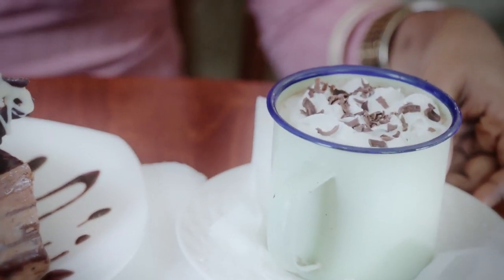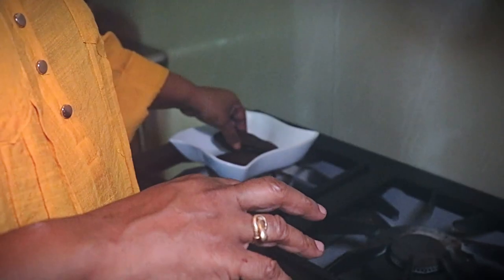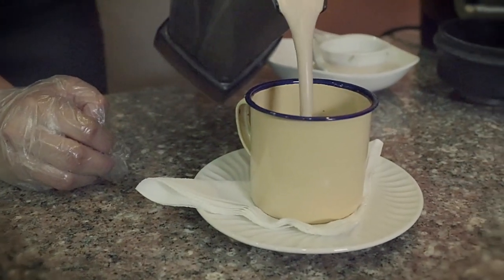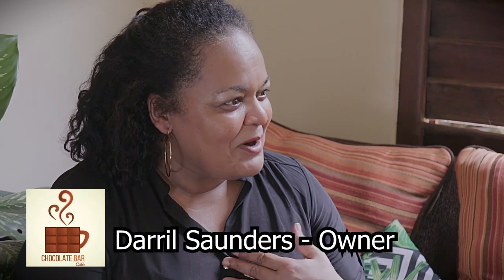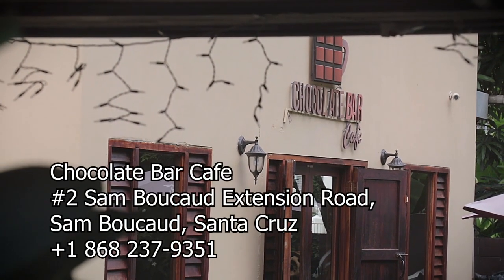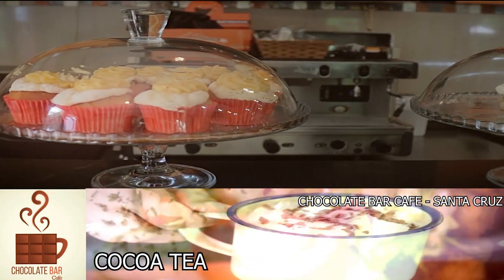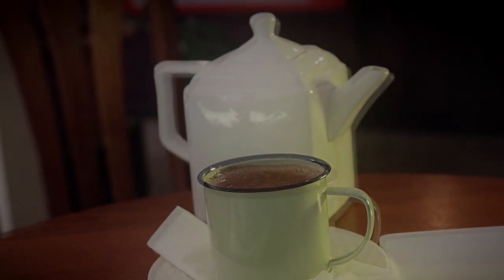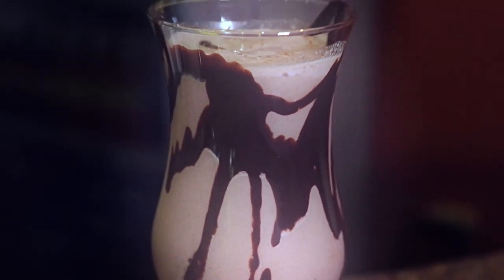Does Trinidad and Tobago have the best Hot Chocolate in the World?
Stef Kalloo takes us to her favourite place for a hot cocoa tea. The Chocolate Bar Cafe in Santa Cruz, Trinidad and Tobago. Let's see how the hot chocolate is made and a history of  The Chocolate Bar Cafe in Santa Cruz.

TnT Take Away Food is a new food show where celebrities take us to their favourite place to taste  the meal, snack, dessert or drink they truly love. Get an inside look of how the serving is prepared and the story behind it and get some info on the celebrity guest.

00:00 Intro
00:26 Mountain Pride Chocolate
00:50 Does T&T have the best Cocoa?
01:32 The taste
02:47 How to make hot chocolate
04:24 The story of the Chocolate Bar Café
05:11 Cocoa pods and cocoa houses
09:19 Satisfied customer
09:36 The future of Chocolate Bar Café
13:42 Say hello to Stef Kalloo
14:41 Our earliest story